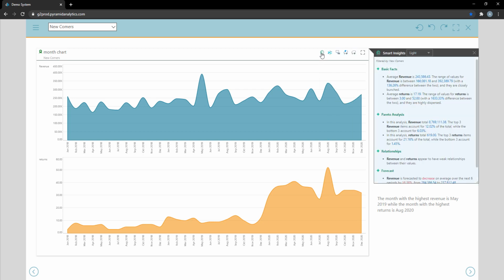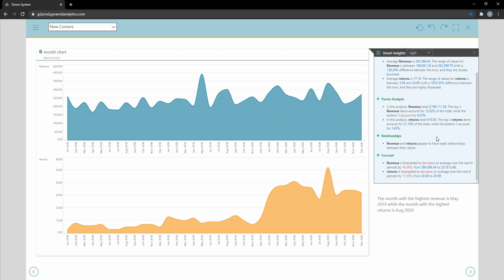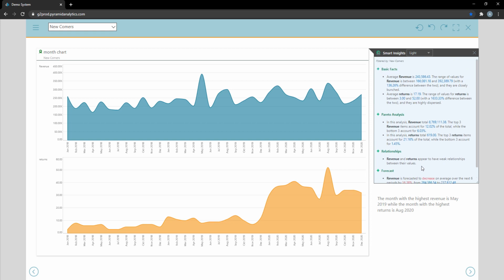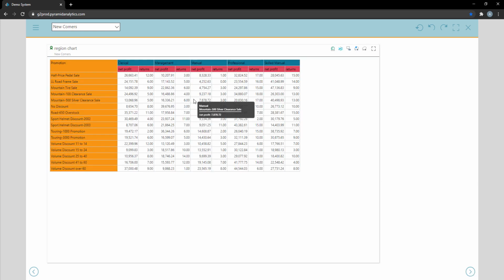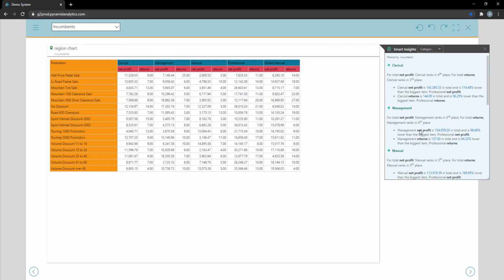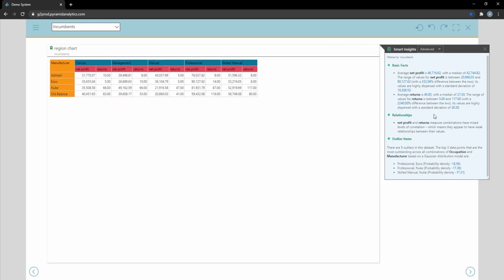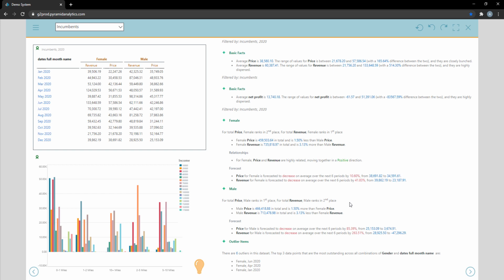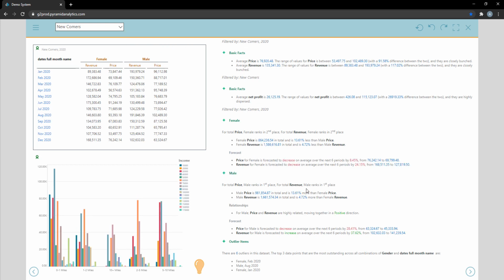Smart Insights through Natural Language Generation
Use Smart Insights to generate automated analytical insights in plain text.